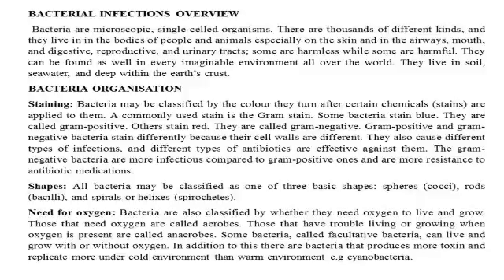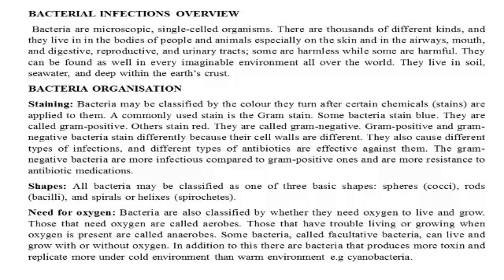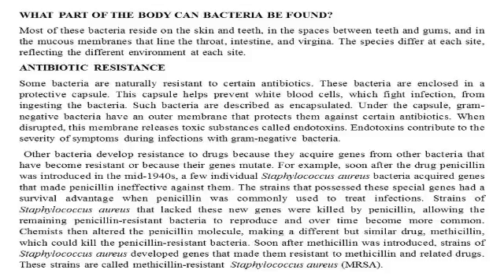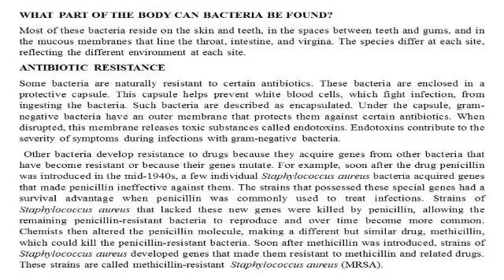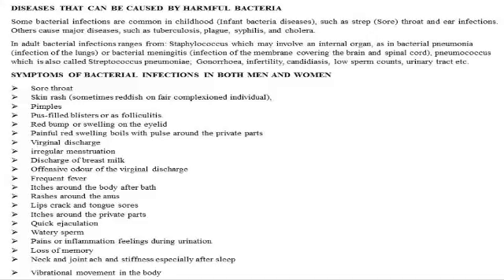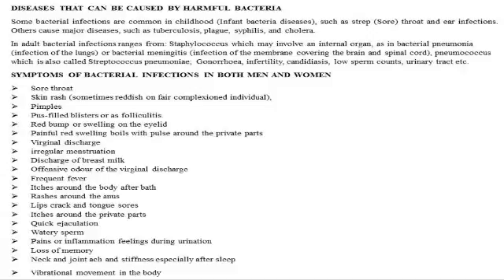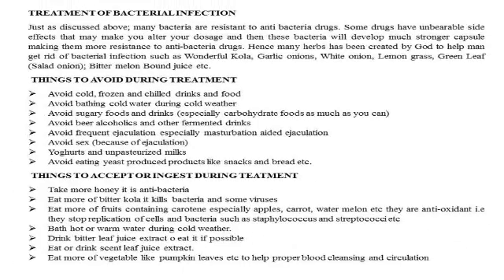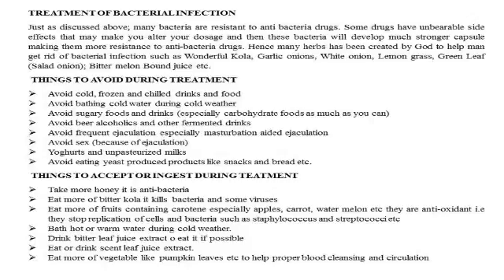Herbal remedy for bacterial infections and bacteria Overview part 1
This video is meant to educate people about bacteria and the various infections it can cause as well as their treatment.
Infections and symptoms such as Staphylococcus Aerus, Syphilis, Gonorrhea, weak erection, Candidacies, Virginal discharge, Low sperm count; frequent fever etc. can be cured after following this video and sticking to our instructions.
After seeing these videos on this channel, you can cure yourself of any bacterial infections as well as treating people around you as a herbal doctor.
Thanks and happy viewing